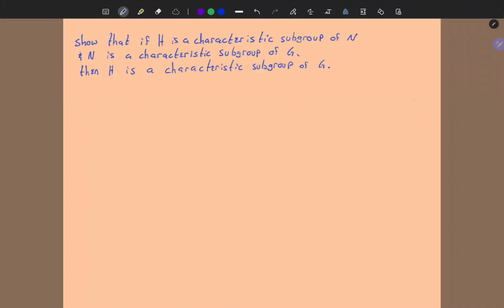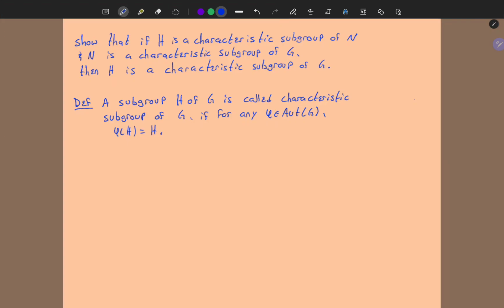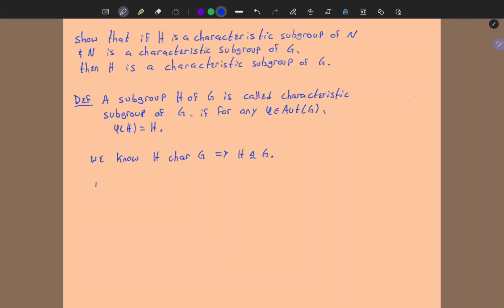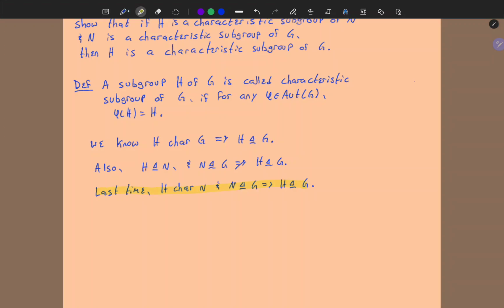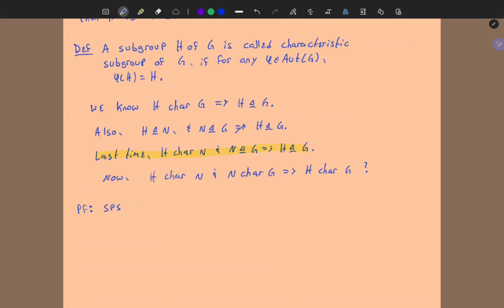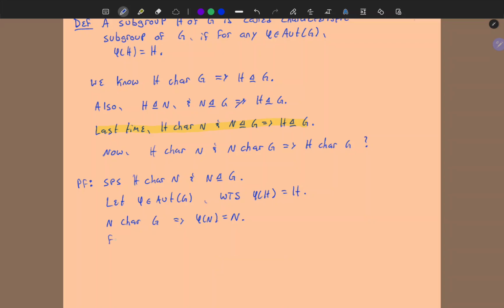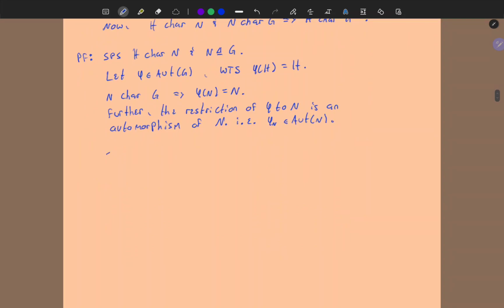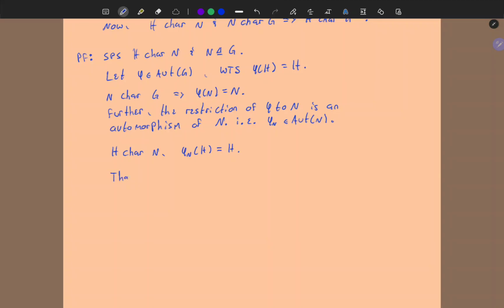Transitivity of Characteristic Sub Groups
Show that if H is a characteristic subgroup of N and N is a characteristic subgroup of G, then H is a characteristic subgroup of G.